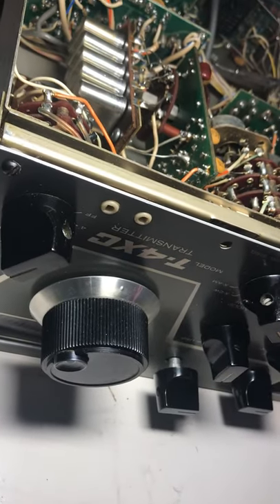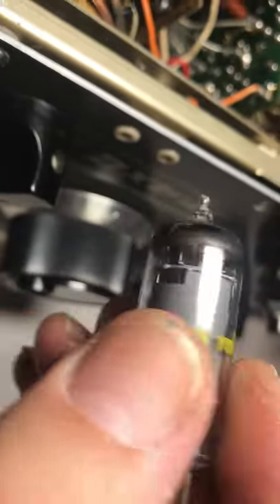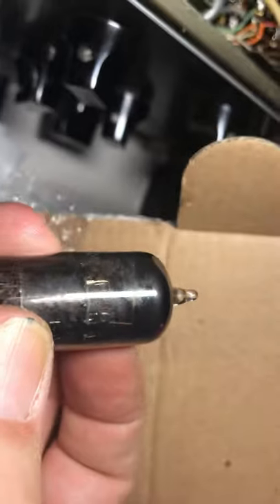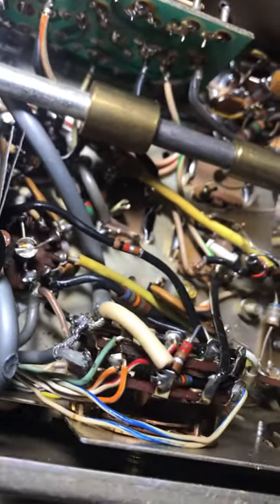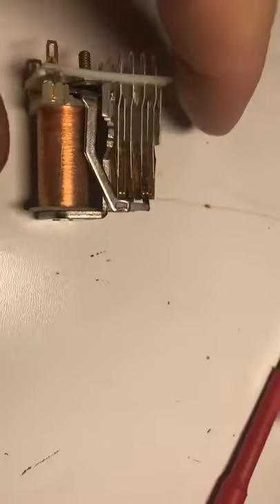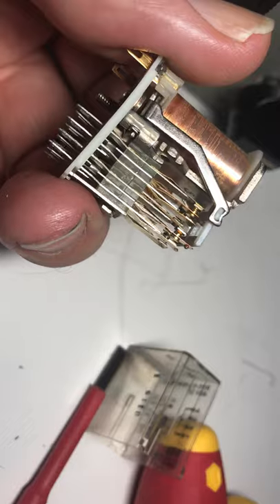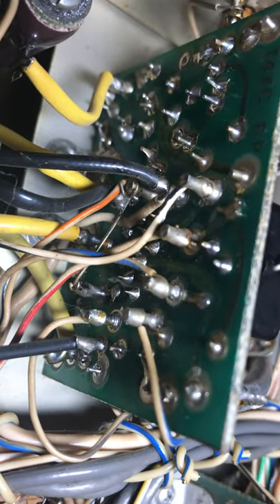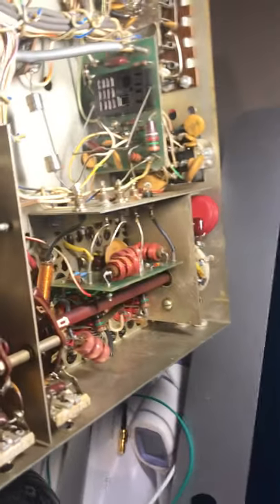Unmarked tubes. Cooked relay? Ah Drake T4XC used. Just deal with it. December 14, 2021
Gotta be more careful when I clean these Drake radios. Tubes can get scrambled as the writing may have gotten washed off by me or ?

And it looks like lightening must have hit this radio's antenna with the previous owner and smoked the relay. Contacts welded together.